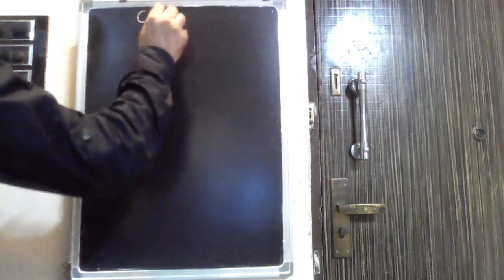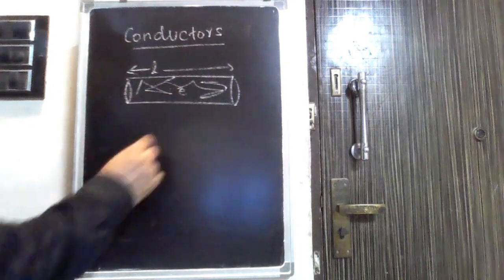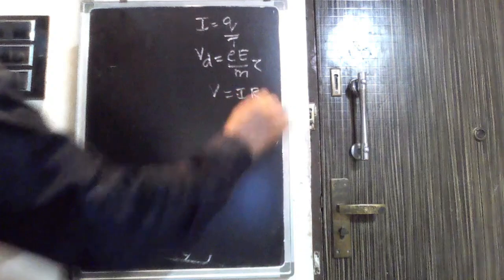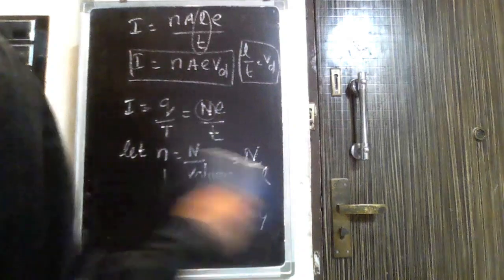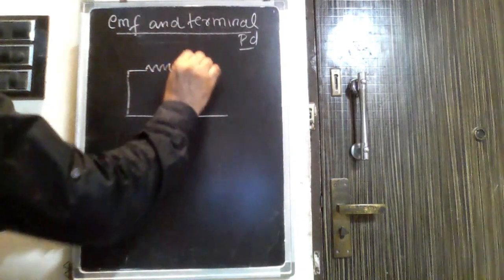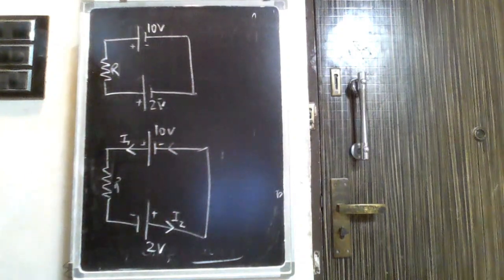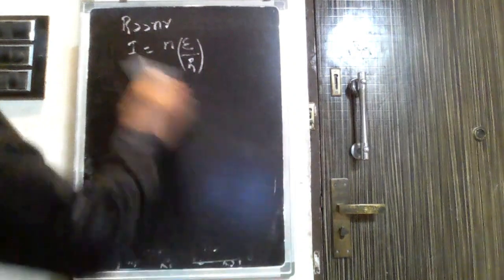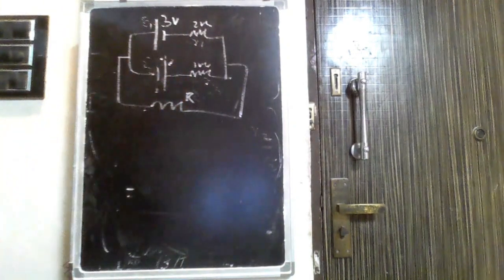CBSE I Class XII I Chapter 3 (Current Electricity) I CBSE Board 2021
This video covers key concepts of current electricity class 12

current electricity class 12 important questions cbse cbse board 2021